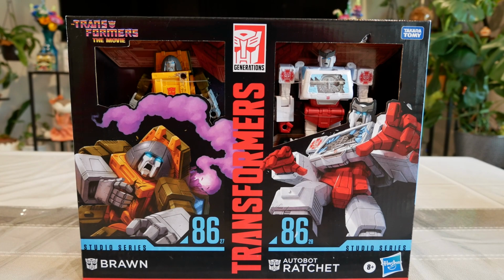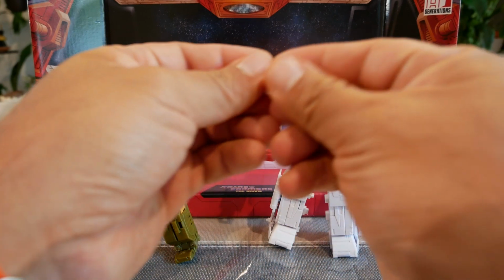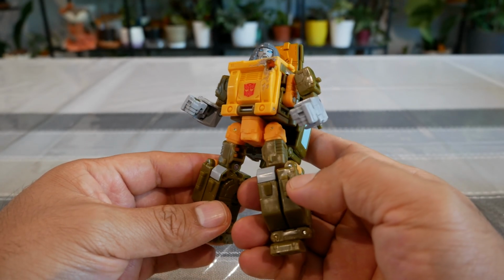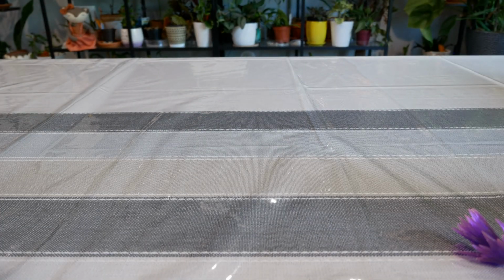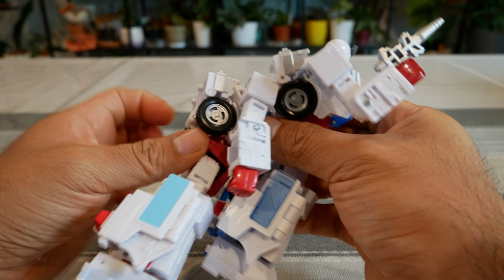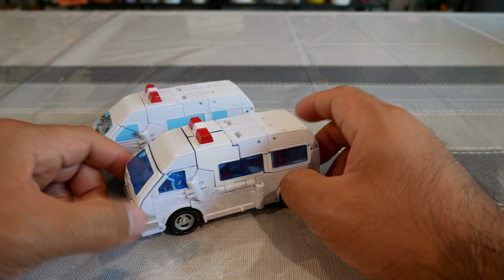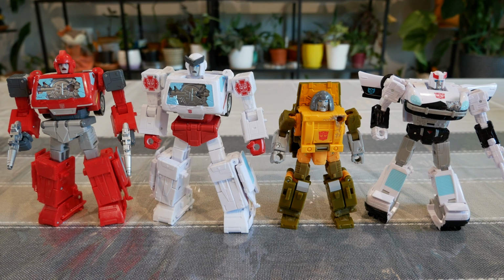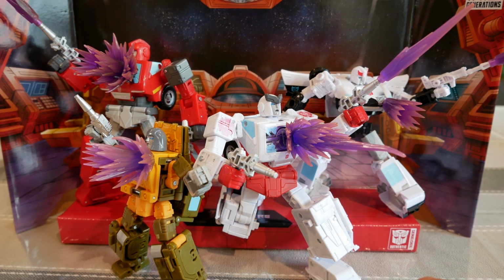Transformers - Studio Series 86 - Ratchet & Brawn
More dead Autobots, Hasbro here to remind you of the carnage from 86.